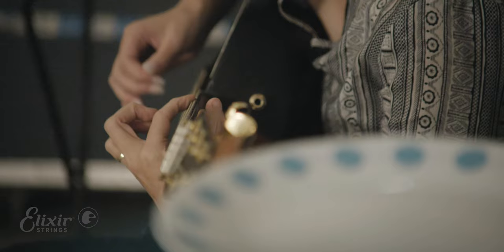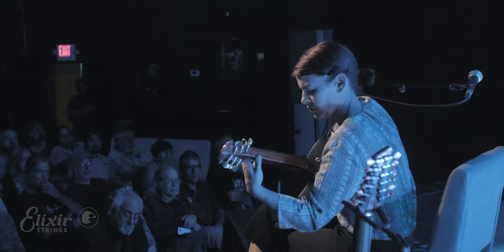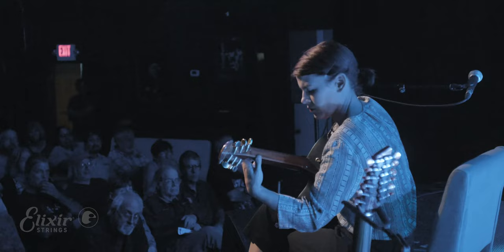Artist Spotlight: Kaki King - Songwriting Tips to Get Unstuck | ELIXIR Strings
Kaki King, composer and fingerstyle virtuosic guitarist, packs a lot of songwriting tips in this short video on how to get unstuck. Kaki’s go to string is Acoustic 80/20 Bronze with POLYWEB Coating. Check them out

About Kaki:
Composer and musician Kaki King is considered one of the world’s greatest living guitarists, known both for her technical mastery and for her constant quest to push the boundaries of the instrument. Hailed by Rolling Stone as “a genre unto herself,” Kaki has released 9 albums and toured extensively, presenting in such prestigious arts centers as the Kennedy Center, MoMA, LACMA, The Met and Smithsonian Design Museum. She has created music for numerous film and TV soundtracks, including “August Rush” and “Into the Wild”, for which received a Golden Globe nomination for Best Original Score. She has performed with symphonies and chamber ensembles, and recorded an album in collaboration with the Porta Girevole Chamber Orchestra commissioned by the Berklee College of Music.